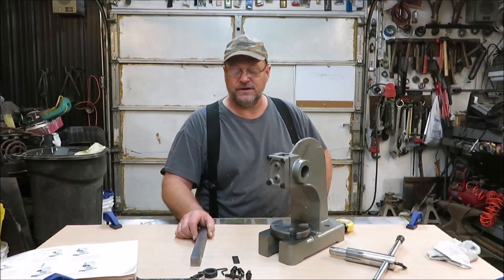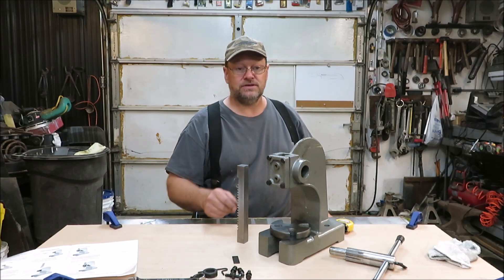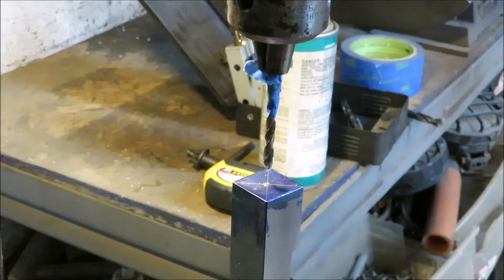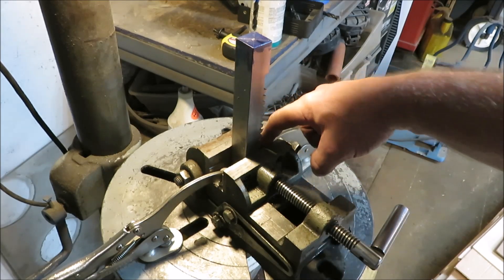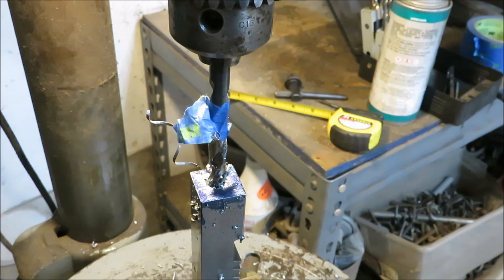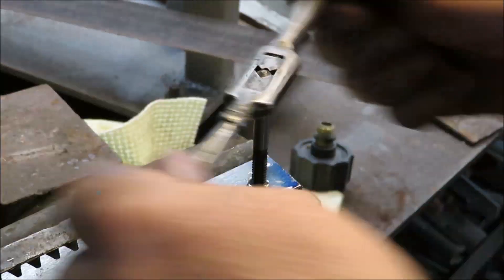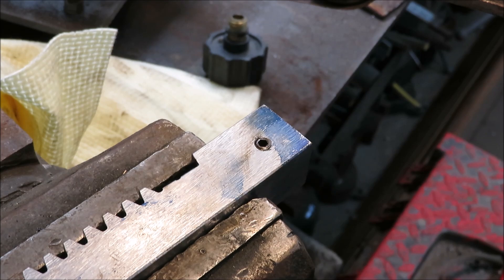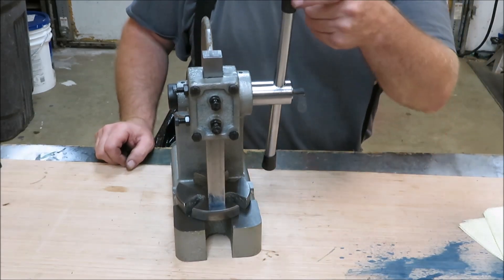arbor press modifications part #2 socket press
In this video we will modify the arbor press to be able to use sockets to press with.
Central Machinery 1 Ton Arbor Press

Keeping it real & clean.